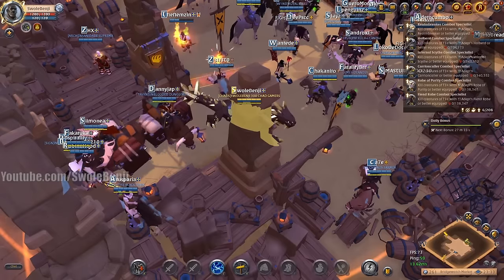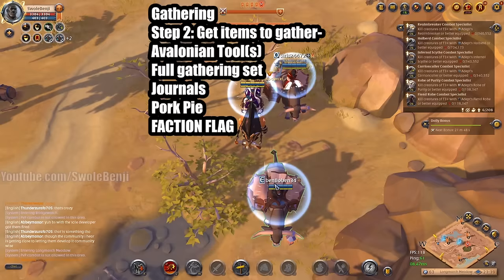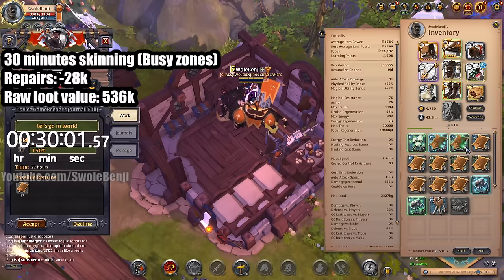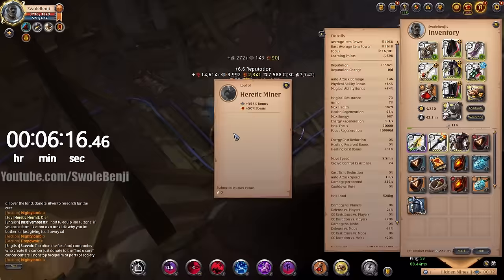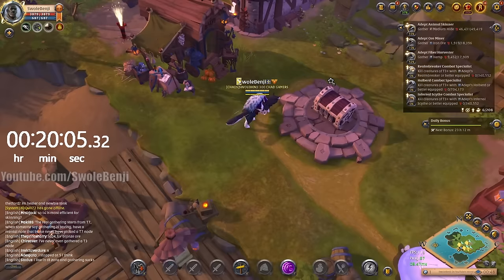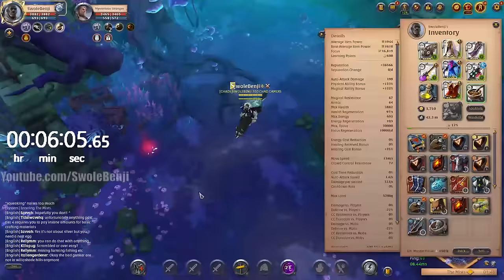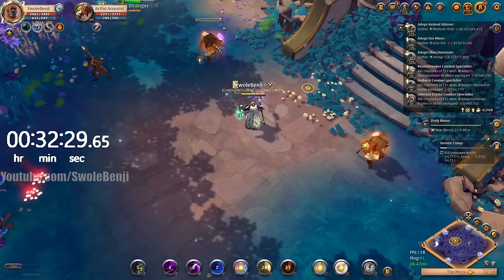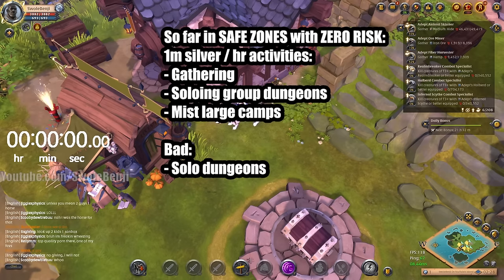Albion Online - 7 BEST and WORST Silver Farms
Here are seven different silver farms that range from the best way to make silver to the worst. I show off both safe and full loot PvP zones just to prove you don't have to play in high risk areas to make silver. Anyone can easily push over 1 million silver per hour doing most of these activities with zero risk involved. Since people like to actually make less silver per hour and go to full loot zones I included some of those for those types of players just so they can see how little they'll earn when compared to blue and yellow zones.